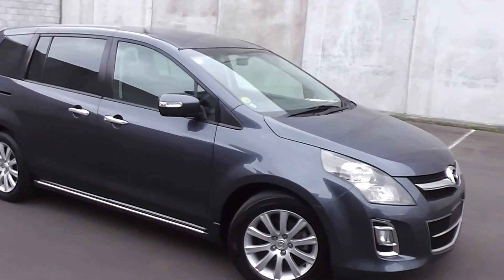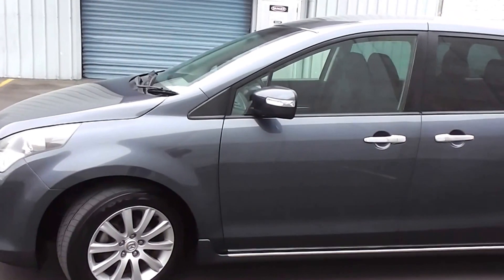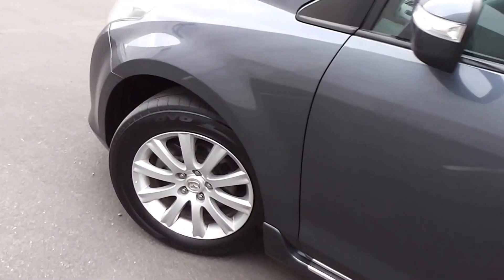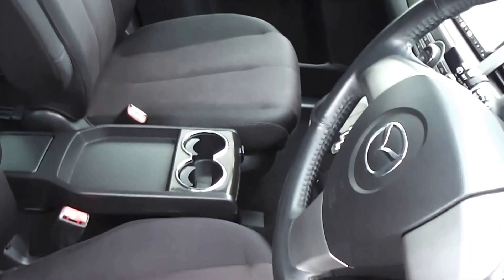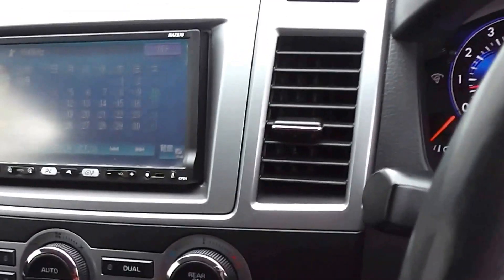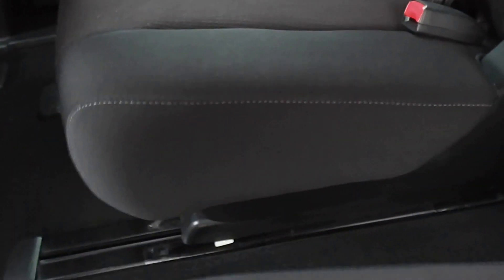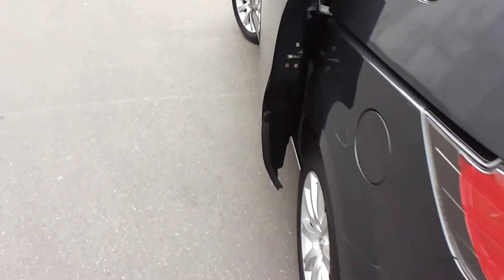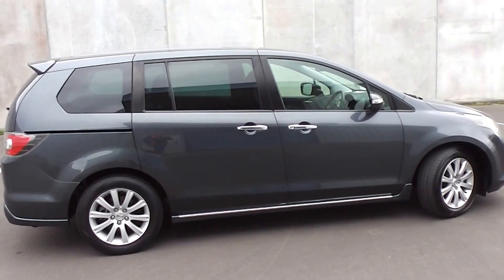Mazda MPV 23S Sport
2008 Mazda MPV 23C Sport 8 seat people mover in charcoal powered by a 2.3 litre vvt engine and 5 stage tiptronic automatic transmission. Located in Palmerston North, New Zealand at Peter Day Motors.